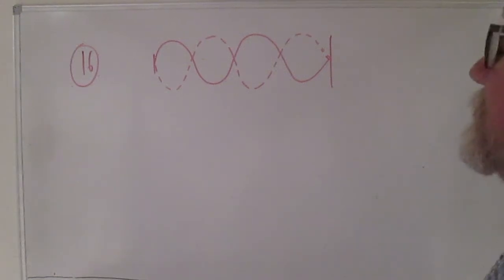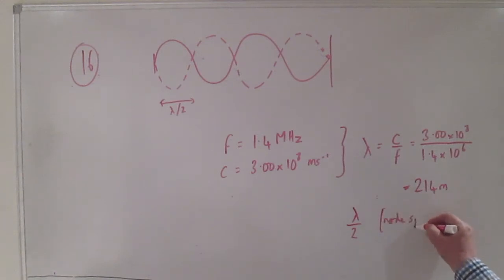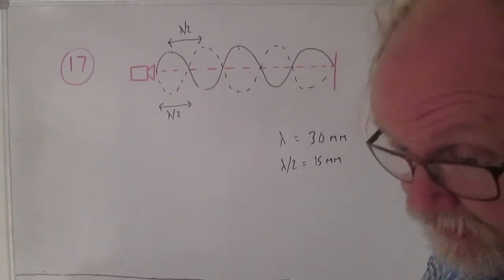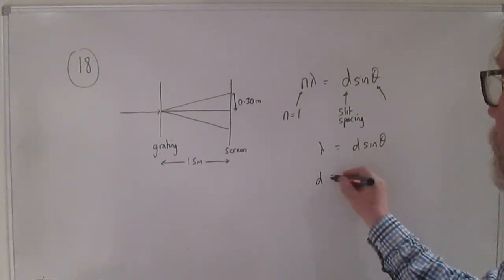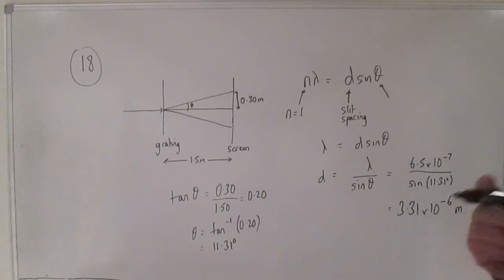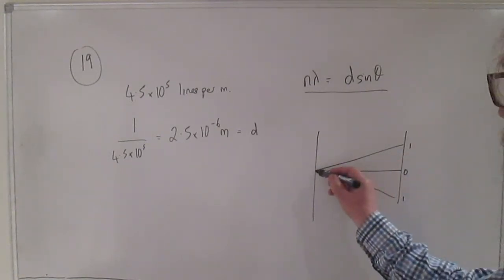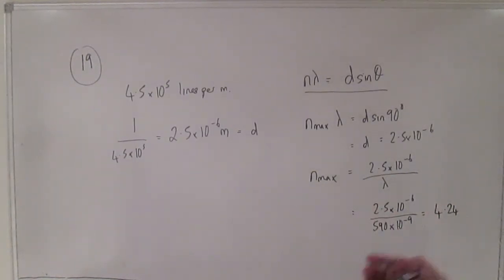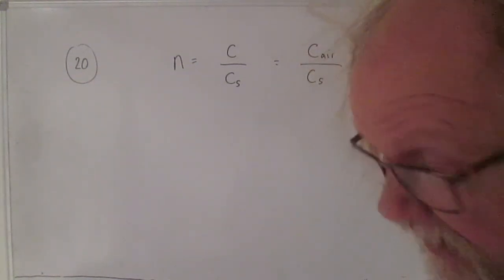Waves test Q16 20